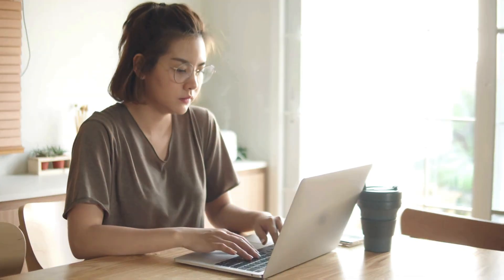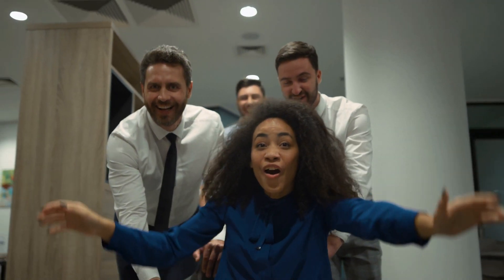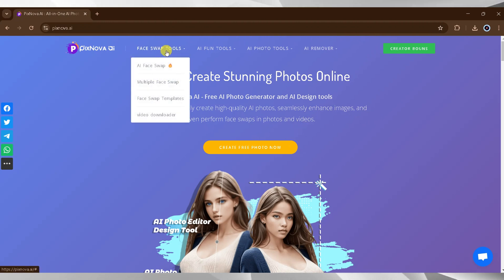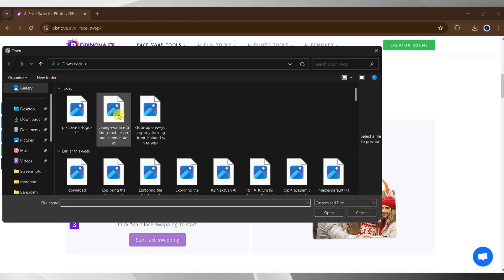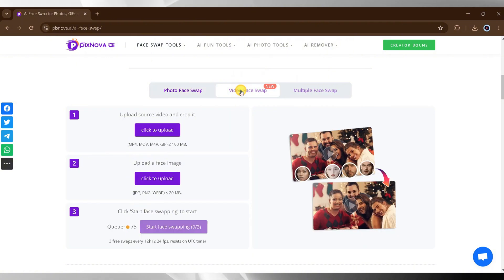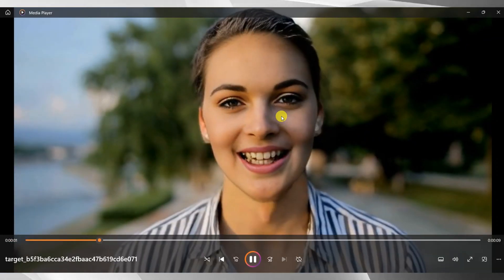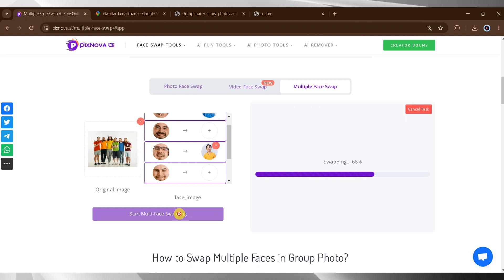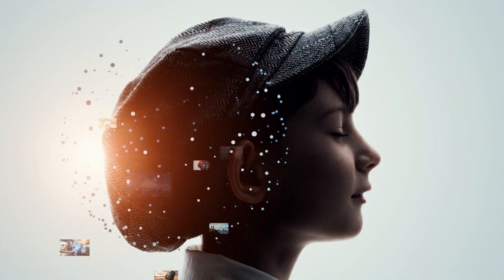PixNova AI Face Swapping 100% Free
PixNova AI Face Swapping Tutorial - 100% Free & Easy to Use!

Learn how to master AI face swapping for free with PixNova AI Face Swap. This quick tutorial shows you everything from installation to advanced features, helping you create perfect face swaps in minutes. Perfect for beginners and content creators, PixNova AI Face Swap offers high-quality results with simple one-click operations. Watch how to use batch processing, handle multiple faces, and achieve professional-looking transformations - all without spending a dime. Download links and resources in the description below.